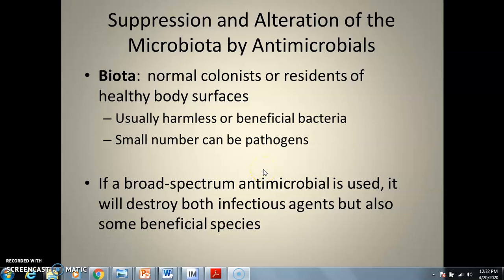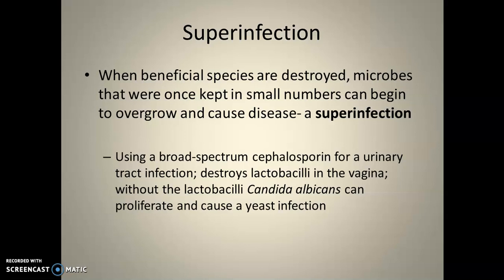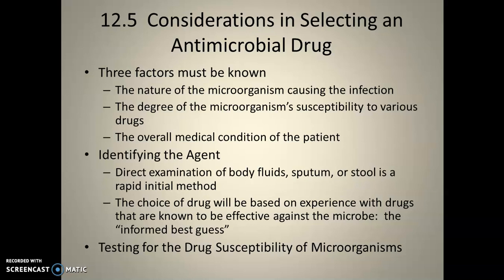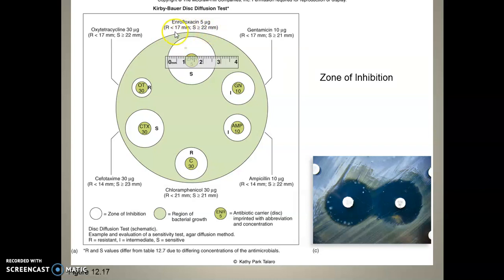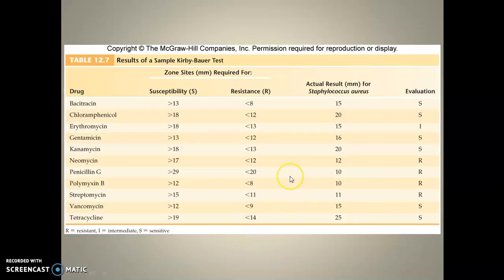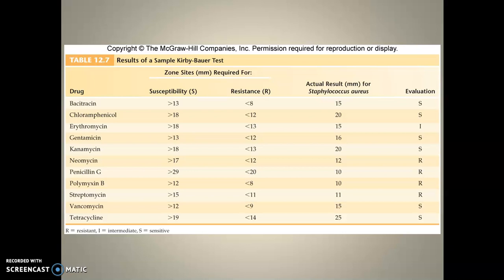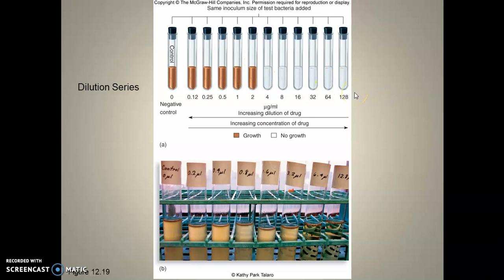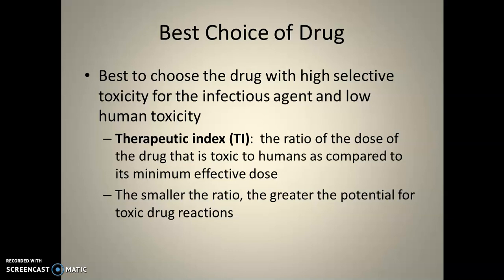Controlling Microbes Part 4